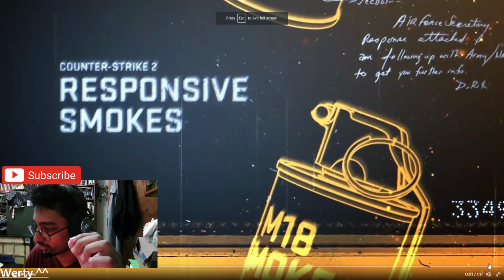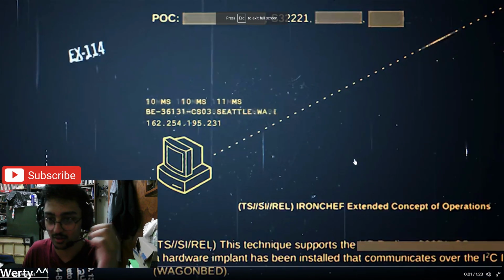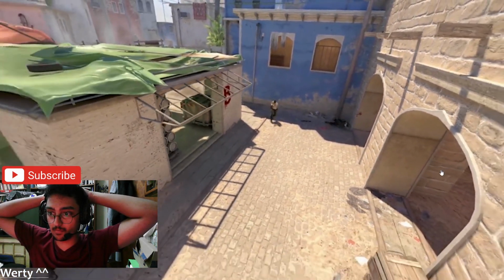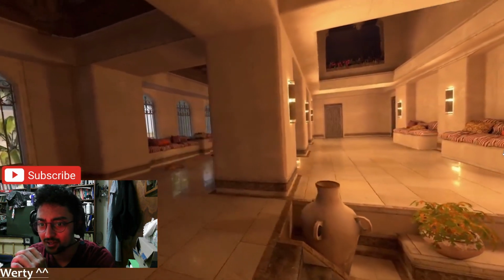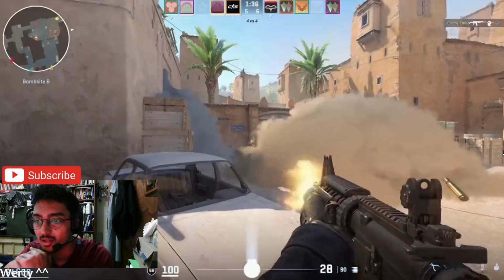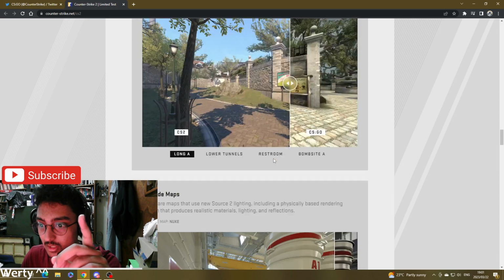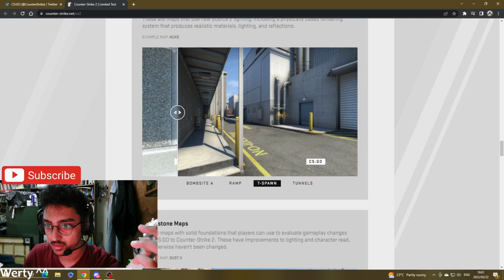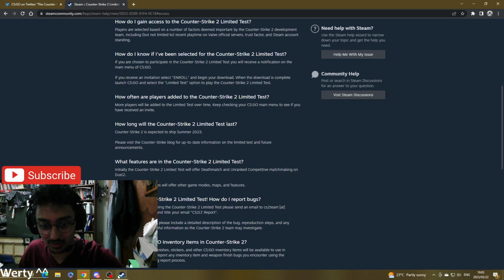Counter-Strike 2! What's new + gameplay + updates + beta access.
ITS HA{PPENING OMG THIS IS NOT A DRILL ITS ACTUALLY HAPPENING!